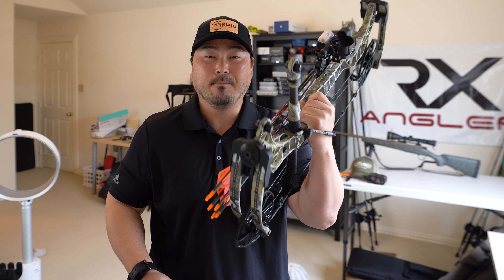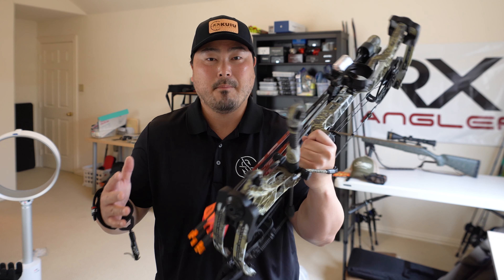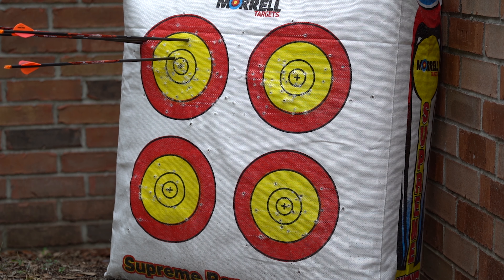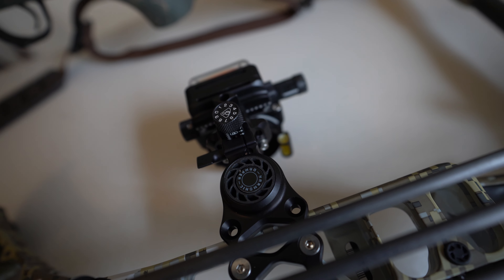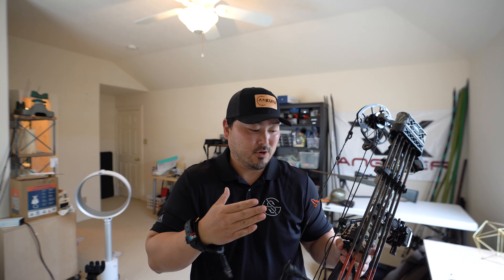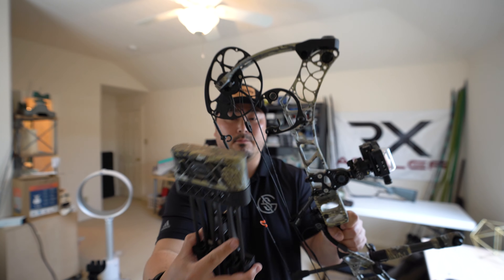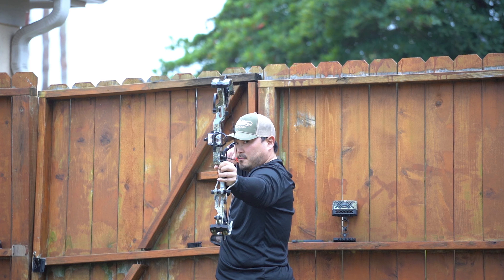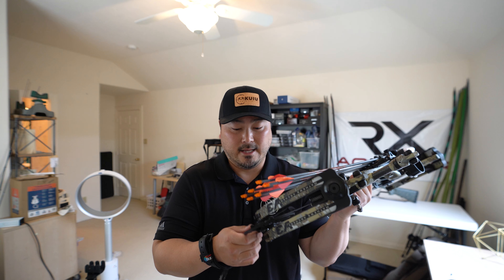2021 Mathews V3 | The Best Beginners Bow for 2021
Here is the new bow that I'm super stoked about. As I stated earlier, I would like to diversify the channel and add different content like hunting. I'm trying to bring you guys more outdoors content.

The Mathews V3 27 is as compact as it gets and it has a very long riser that holds and shoots like a tack driver. You get all the benefits of a longer bow but in a compact package that packs a whomping 342 FPS IBO speed.

The cam system is incredibly efficient and it shoots extremely quietly!

I picked up this new 2021 Mathews hunting bow over the Mathews V3 31 for the simple fact that its compact, light, and quiet. I can't wait to kill my first animal with this new bow.

►FAN MAIL